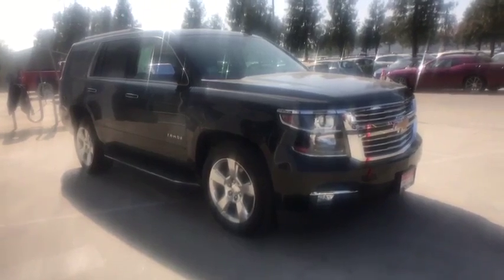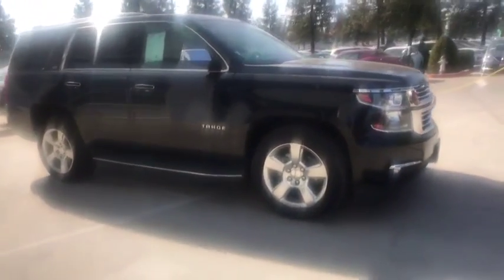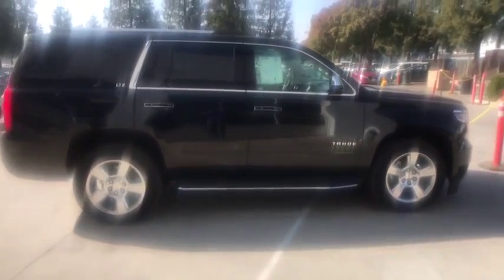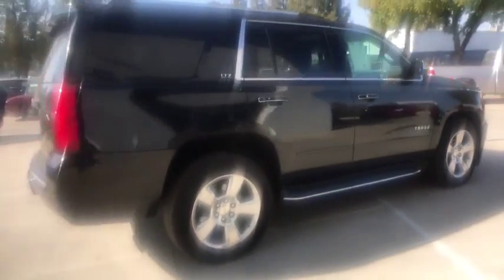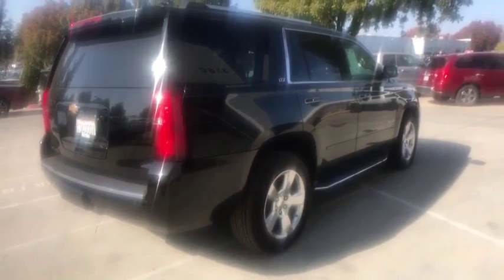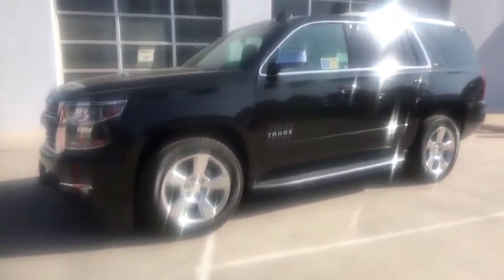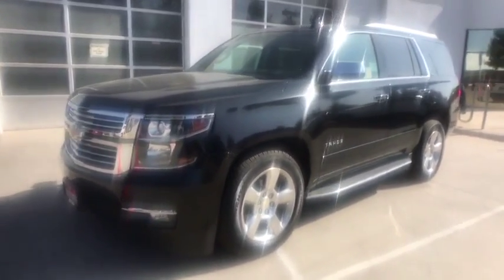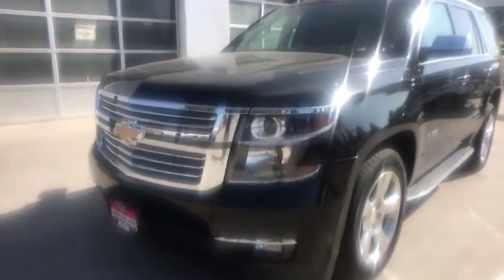2015 Chevrolet Tahoe Fresno, Bakersfield, Modesto, Stockton, Central California FR683114NR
BLACK Used 2015 Chevrolet Tahoe available in Fresno, California at Lithia Nissan of Fresno. Servicing the Bakersfield, Modesto, Stockton, Central California area.
2015 Chevrolet Tahoe 2WD 4dr LTZ - Stock#: FR683114NR - VIN#: 1GNSCCKC2FR683114

PRICE DROP FROM $44,995. CARFAX 1-Owner, ONLY 39,319 Miles! Nav System, Heated Leather Seats, Third Row Seat, Entertainment System, AUDIO SYSTEM, CHEVROLET MYLINK RADIO WITH NAVIGATION, AM/FM STEREO AND CD PLAYER, Hitch CLICK ME! KEY FEATURES INCLUDE: Leather Seats, Third Row Seat, Quad Bucket Seats, Power Liftgate, Rear Air, Heated Rear Seat, Cooled Rear Seat, Back-Up Camera, Running Boards, Premium Sound System, Onboard Communications System, Trailer Hitch, Aluminum Wheels, Remote Engine Start, Dual Zone A/C Remote Trunk Release, Keyless Entry, Steering Wheel Controls, Alarm, Heated Mirrors. OPTION PACKAGES: SUN, ENTERTAINMENT AND DESTINATIONS PACKAGE, (CF5) power sunroof, (U42) rear seat DVD entertainment system and (IO6) Chevrolet MyLink radio with navigation, ADAPTIVE CRUISE CONTROL with Front Automatic Braking, sophisticated radar transceiver automatically adjusts speed to maintain preset following distance, ENTERTAINMENT SYSTEM, REAR SEAT, BLU-RAY/DVD with remote control, overhead display, two 2-channel wireless infrared headphones and auxiliary audio/video input jacks/SD and USB slots, SEATING, FRONT BUCKET WITH PERFORATED LEATHER-APPOINTED HEATED AND COOLED SEAT CUSHIONS 12-way power driver and passenger seat includes 6-way power cushions, driver seat 2-position memory, 4-way power lumbar control and power recline (STD), AUDIO SYSTEM, CHEVROLET MYLINK RADIO WITH NAVIGATION, AM/FM STEREO AND CD PLAYER 5 USB ports, 1 SD card reader and an auxiliary jack (STD), ENGINE, 5.3L ECOTEC3 V8 WITH ACTIVE FUEL MANAGEMENT, DIRECT INJECTION AND VARIABLE VALVE TIMING includes aluminum block construction (355 hp [265 kW] @ 5600 rpm, 383 lb-ft of torque [518 N-m] @ 4100 rpm) (STD), TRANSMISSION, 6-SPEED AUTOMATIC, ELECTRONICALLY CONTROLLED with overdrive and tow/haul mode (STD). Pricing analysis performed on 10/30/2019. Horsepower calculations based on trim engine configuration. Please confirm the accuracy of the included equipment by calling us prior to purchase.